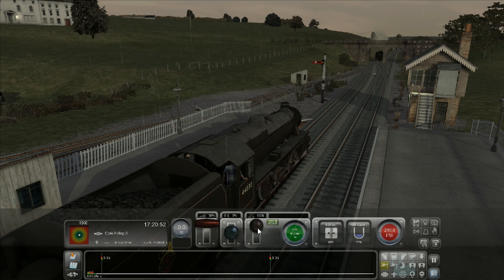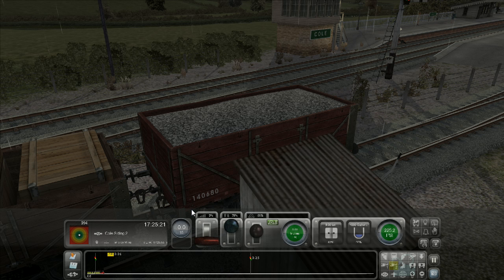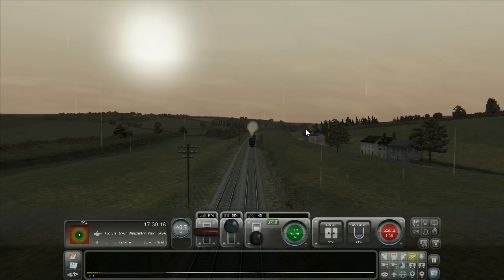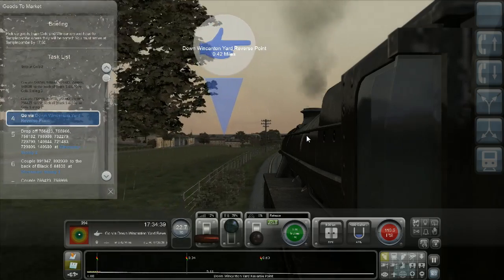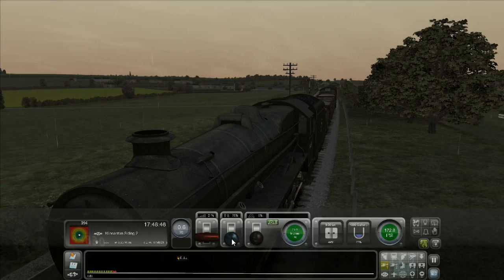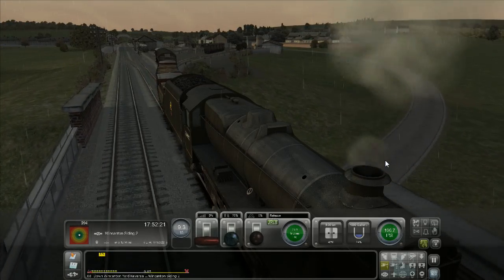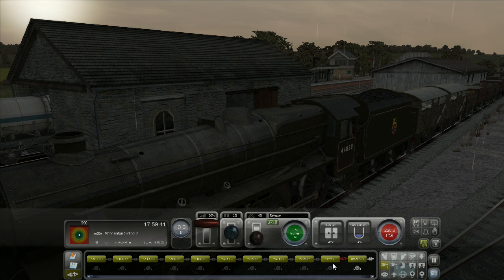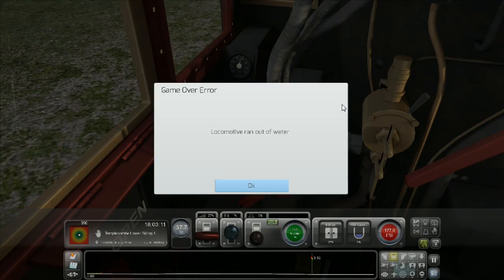Train Simulator 2016 - Gaining Steam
In this episode of Train Simulator 2016 we take a crack at a steam train to see how we do with it.